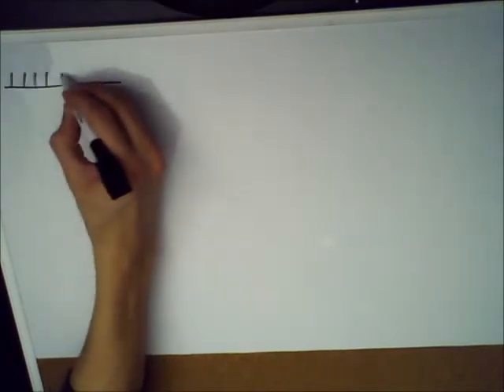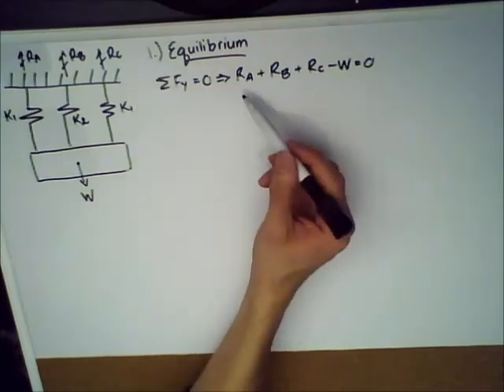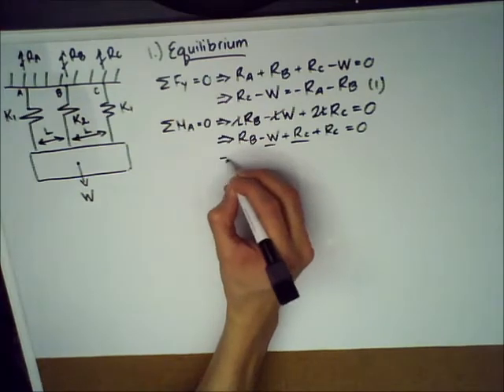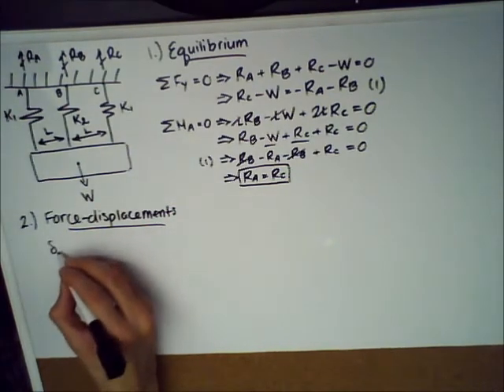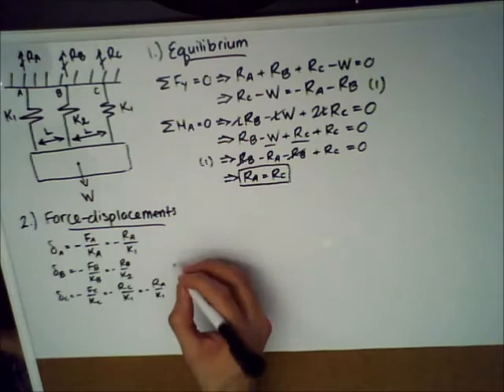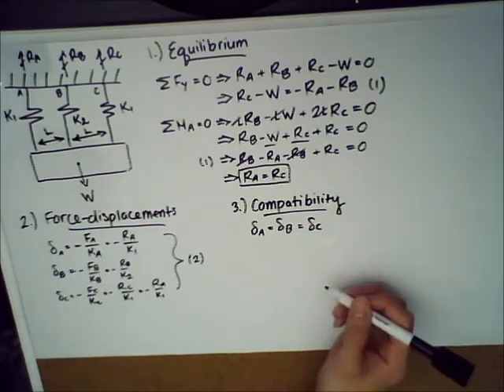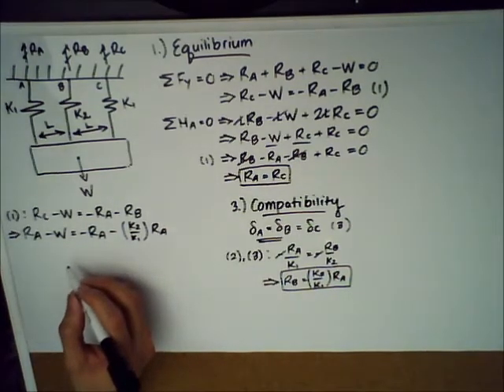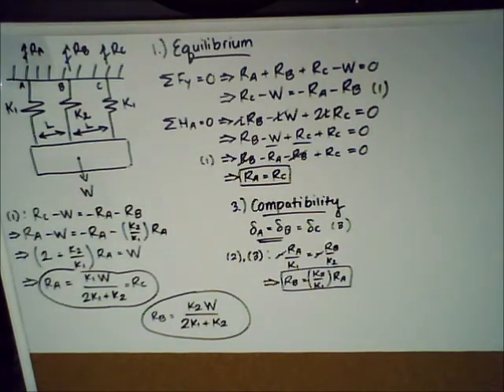Statically Indeterminate Problem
A statically indeterminate problem solved for my Deformable Body Mechanics class.

Sorry for the weird noise! I have no idea where it came from ):

Enjoy otherwise!